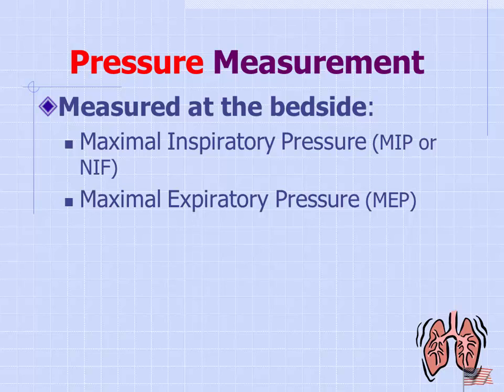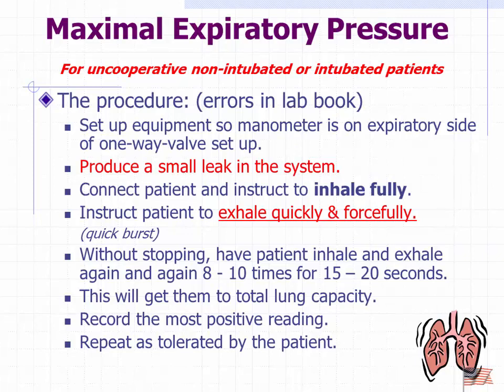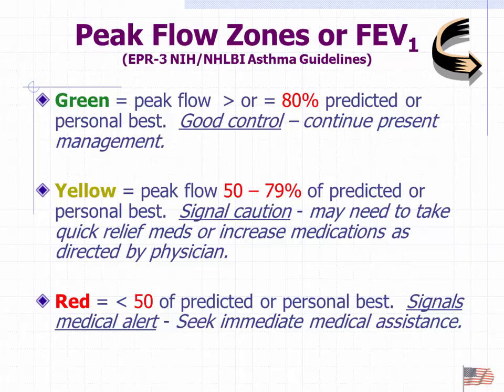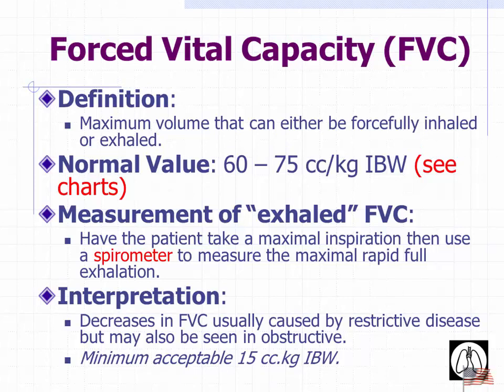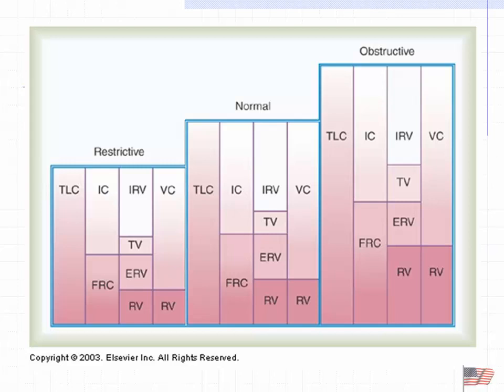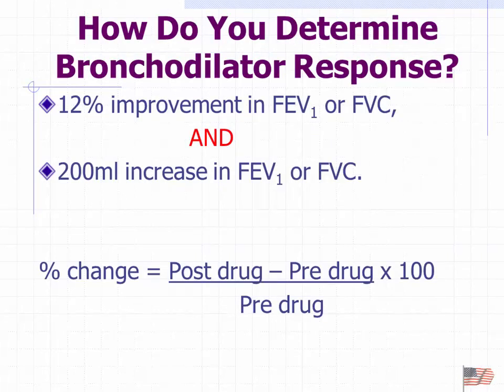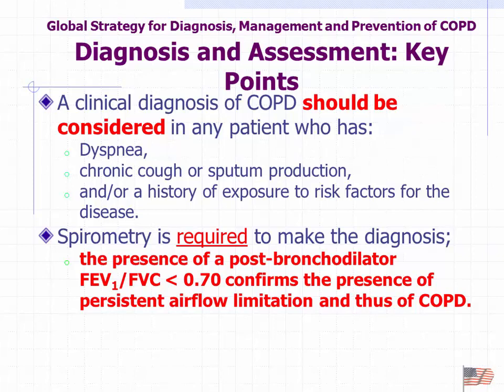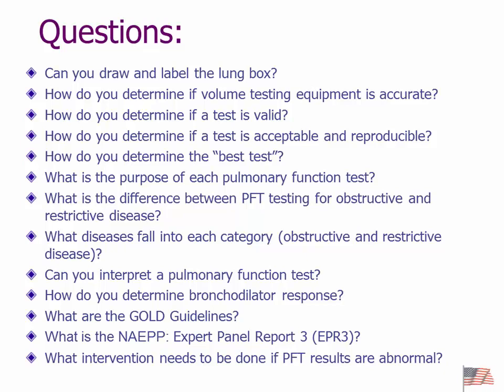20180111 RSPT 1115 Module A 2 PFT Part II